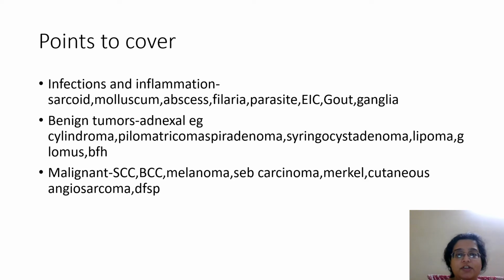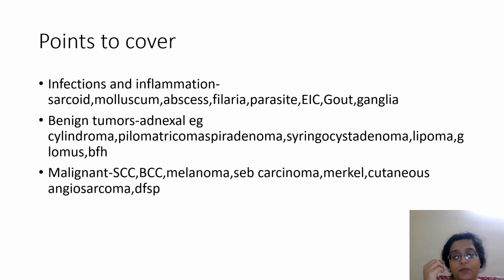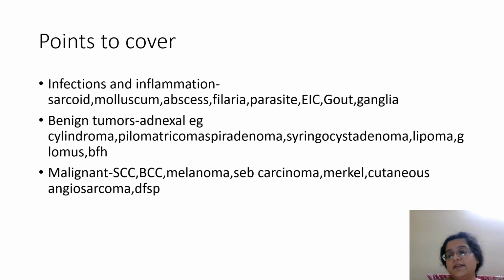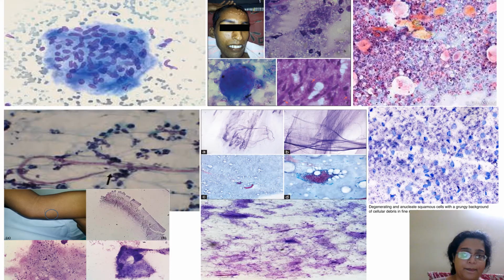Cytopathology of skin lesions-Pittfalls and differentials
Hi guys! welcome back to another cytopathology video
This is the second last lecture of cytopathology with the last lecture being on effusion cytology A VERY IMPORTANT TOPIC FOR EXAMS SO PLEASE DONT MISS.
Thankyou for all your love and support and a BIG SHOUT OUT TO ALL MY 1155 SUBSCRIBERS
THANKYOU FOR ALL YOUR LOVELY COMMENTS AND WISHES FOR MY BOOK ON HEMATOLOGY
PLEASE SHARE YOUR REVIEW ON THE AHUJA BOOK WEBSITE AND TO THOSE WHO HAVE NOT YET BOUGHT IT PLEASE SUPPORT MY NEW ENDEAVOUR LIKE YOU HAVE SUPPORTED MY CHANNEL. YOUR APPRECIATION AND SUPPORT IS WHAT MOTIVATES ME